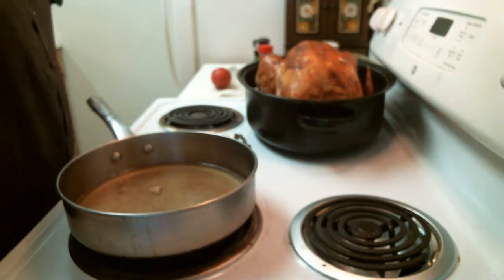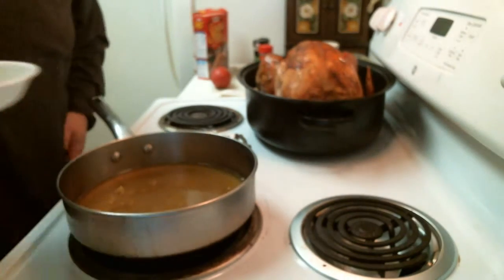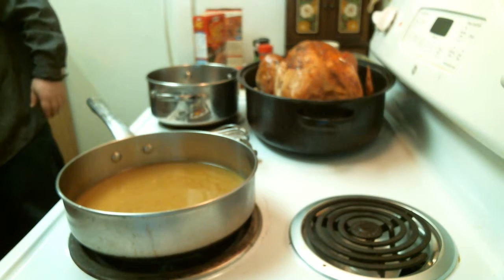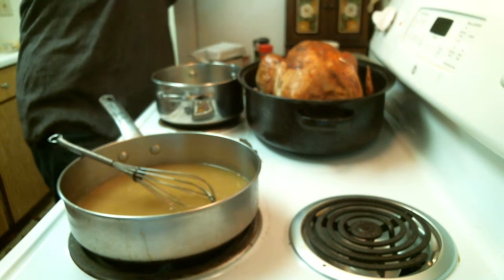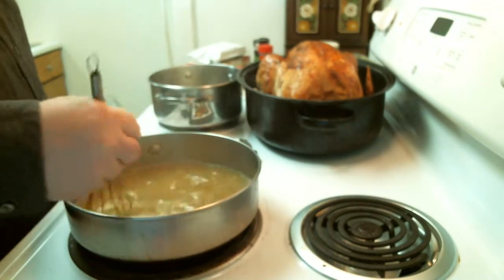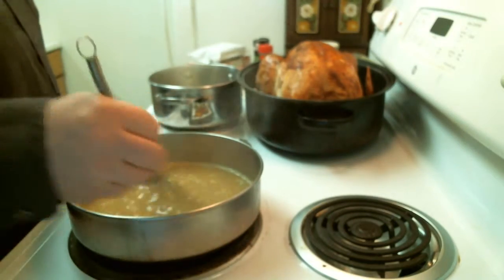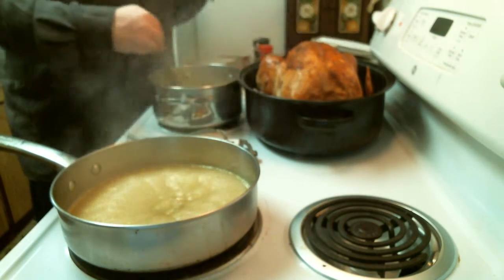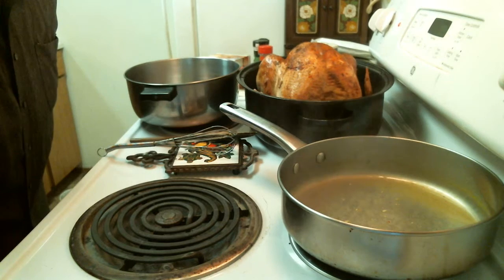12/23/2015 how to cook turkey gravy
how to cook turkey gravy